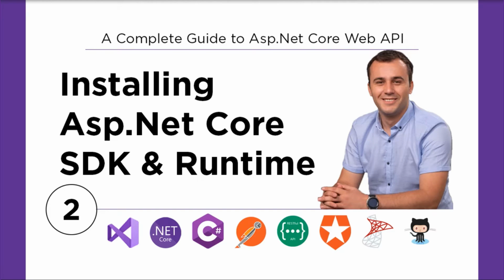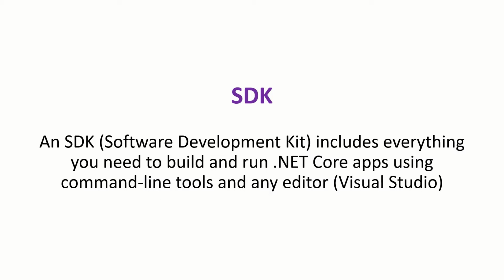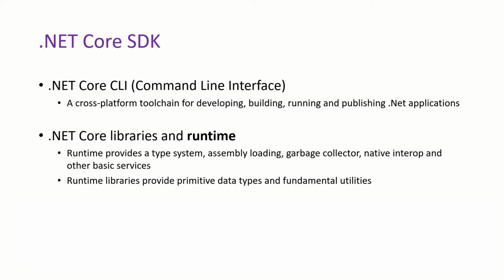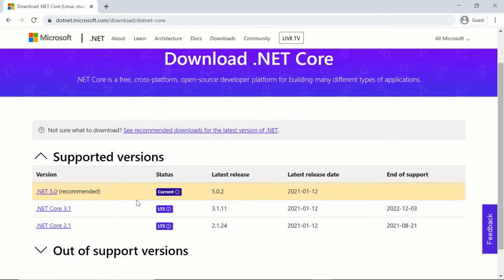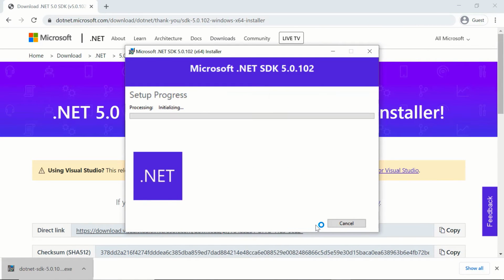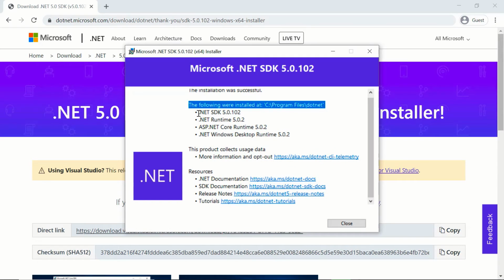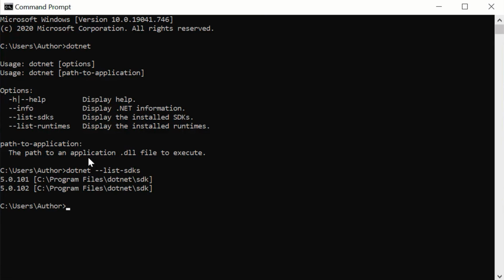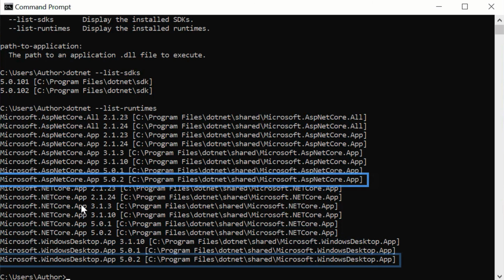02. Installing Asp.Net Core SDK and Runtime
The software development kit (SDK) includes everything you need to build and run .NET Core applications, using command-line tools and any editor (including Visual Studio).

The runtime includes just the resources required to run existing .NET Core applications. The runtime is included in the SDK.